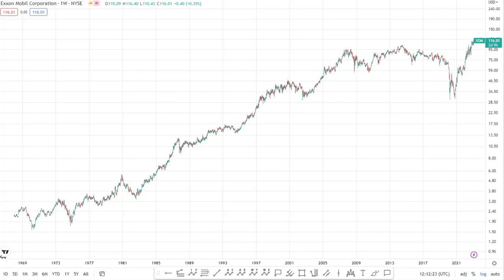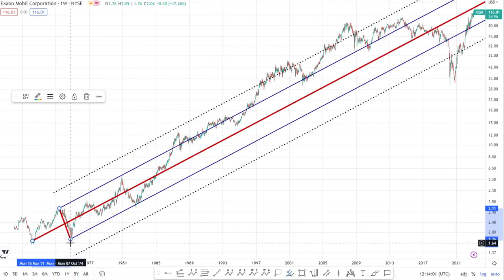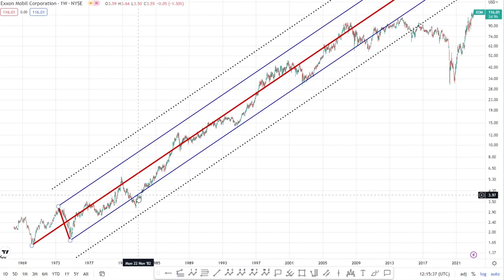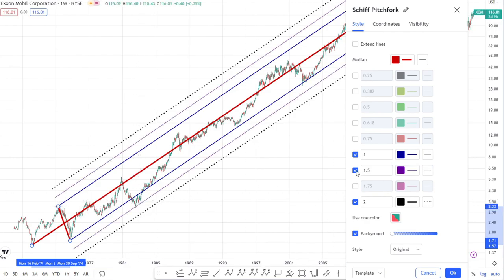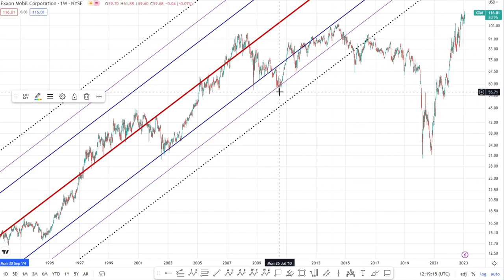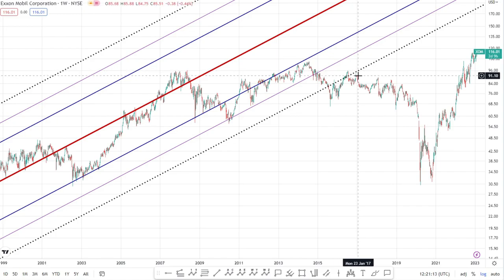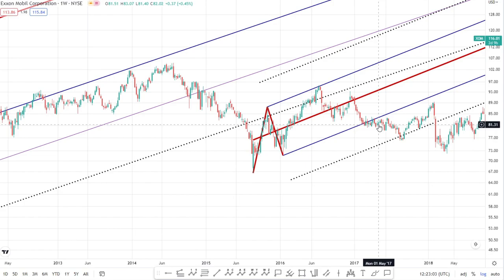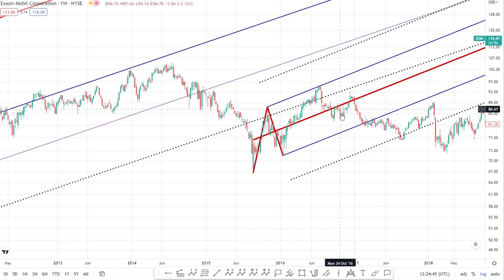Pitchfork Tutorial 3 of 5 - Pitchfork Interpretation